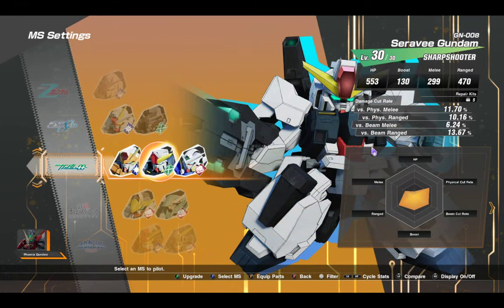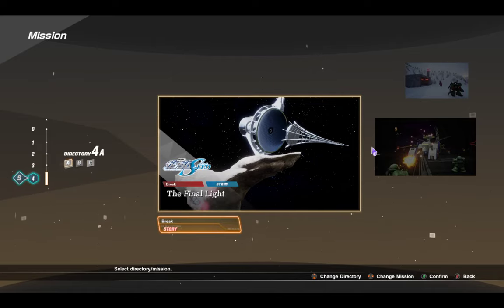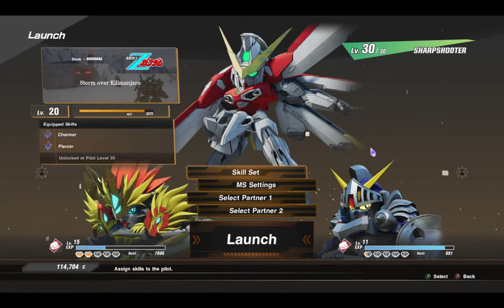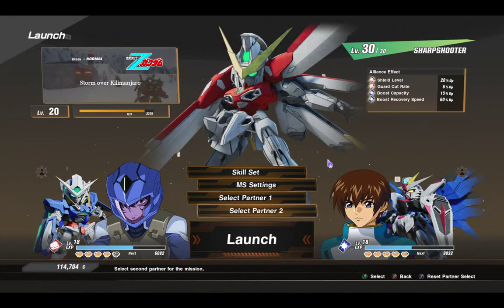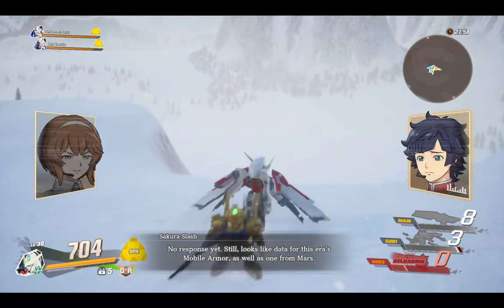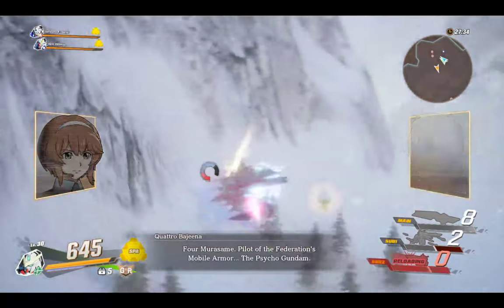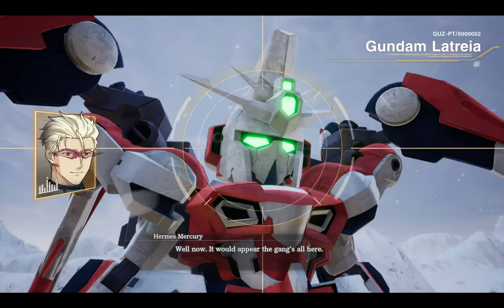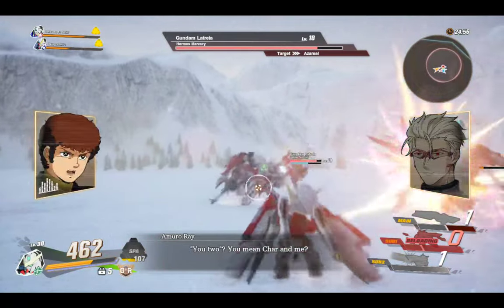SD Gundam Battle Alliance (PS4) pt22 Storm over Kilimanjaro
This is my playthrough of SDGundamBattleAlliance with LIVE Commentary.